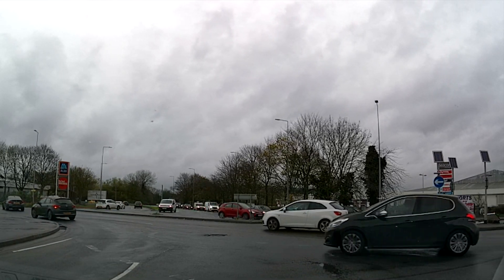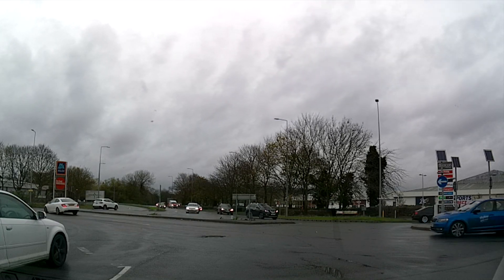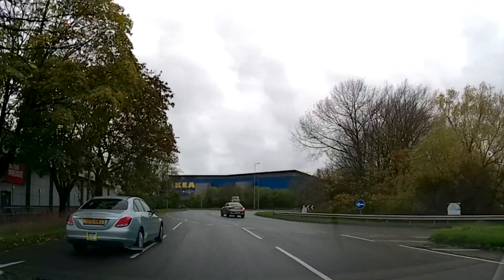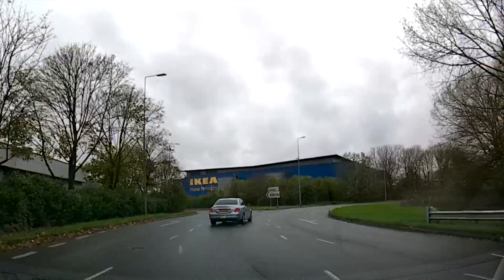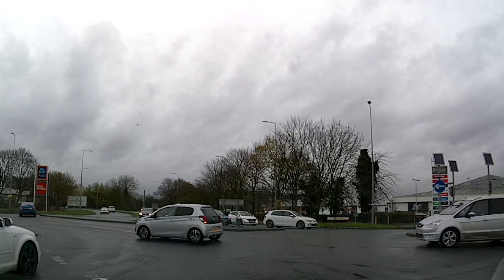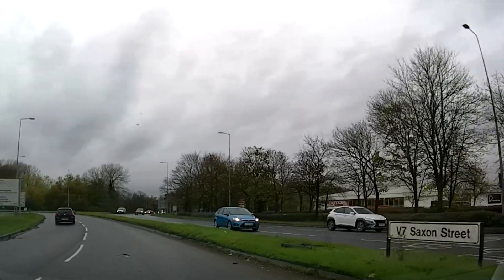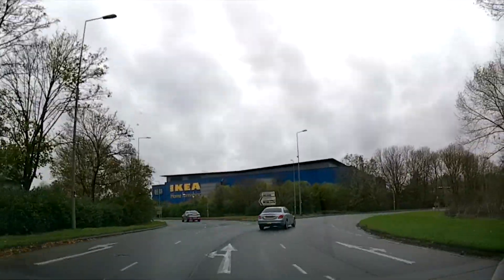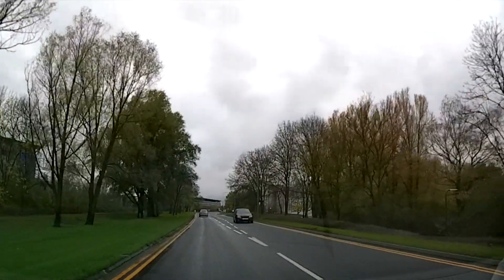Why do some drivers drive very badly?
You pass your driving test and for some unknown reason over time some qualified drivers become very bad drivers.  The example in this short video demonstrates, under taking and lack of signals and bad lane discipline.
So what causes some drivers to forget good safe standards of driving on thew roads?

Video equipment used:
Miofive 4K dash cam
Wireless mic for inside of car
Action camera for footage Akaso Brave 7le